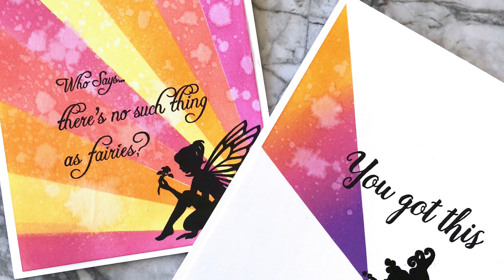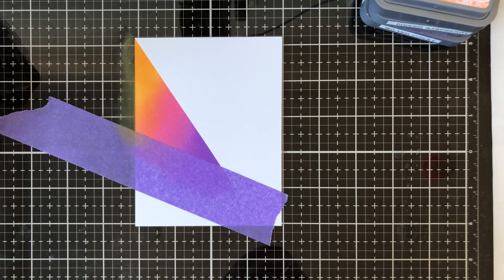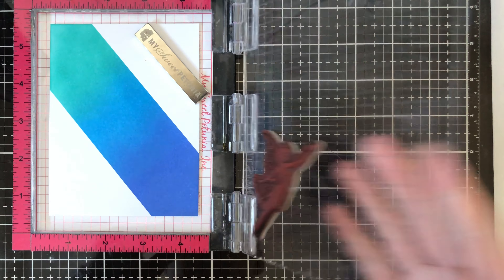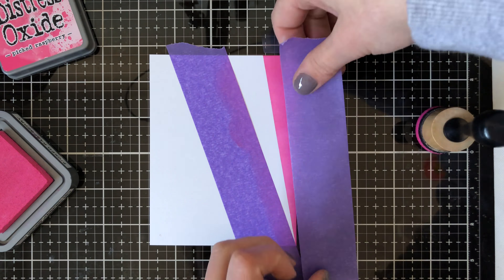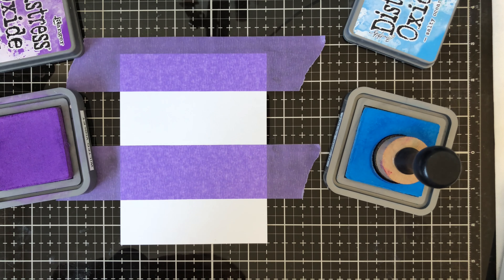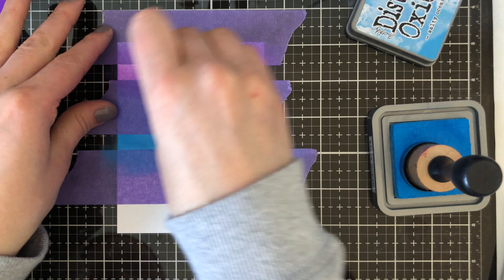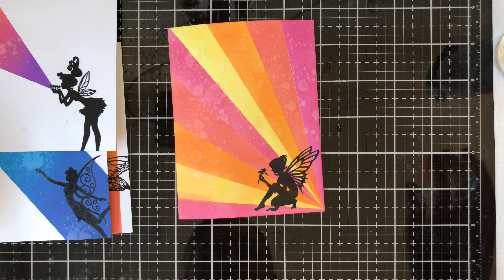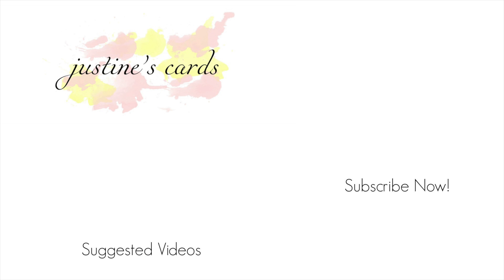Masked Background & Pops of Colour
• Tim Holtz Distress Oxide Ink Pad ABANDONED CORAL Ranger TDO55778